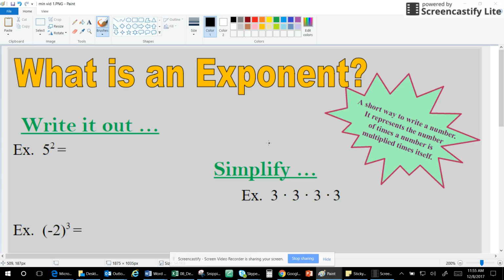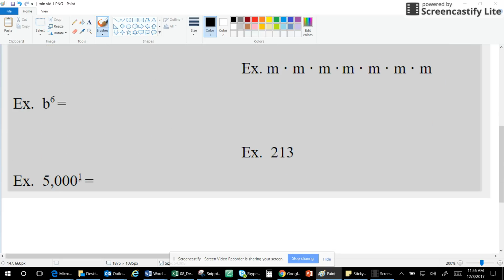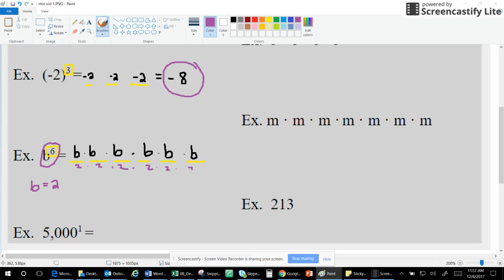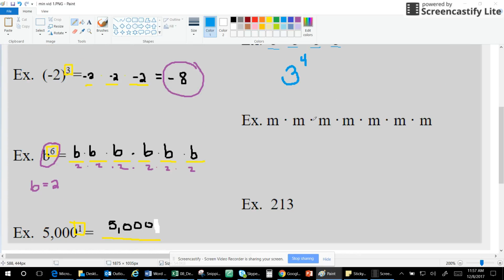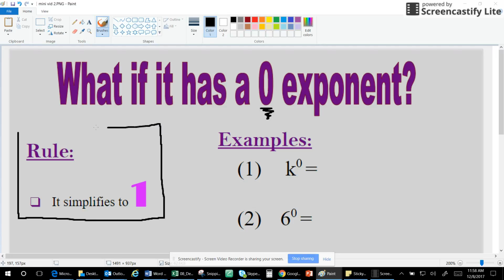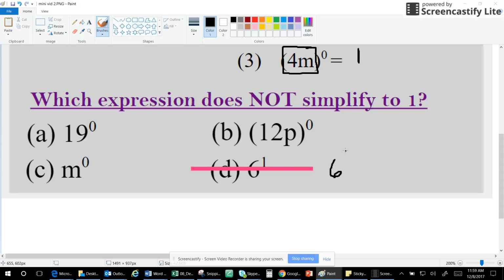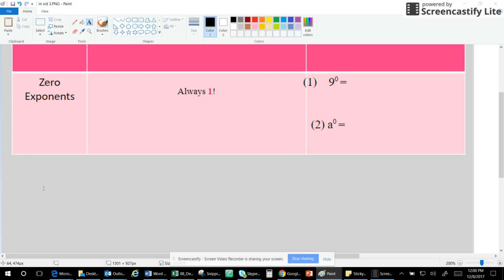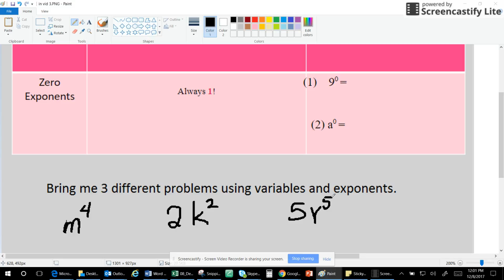Mod 5 Lesson1 Mini Video